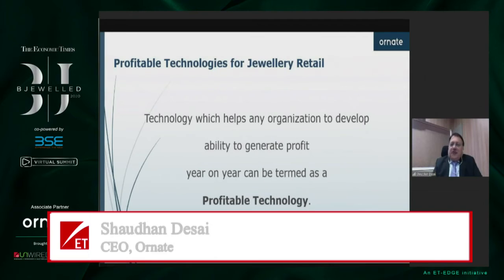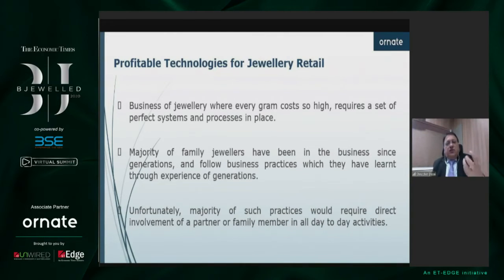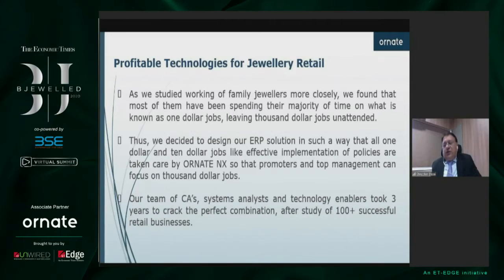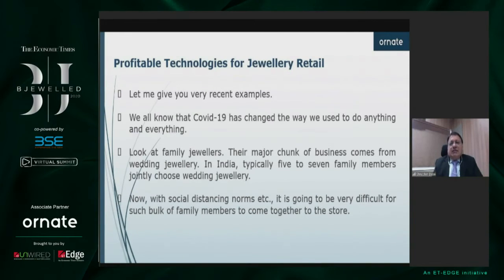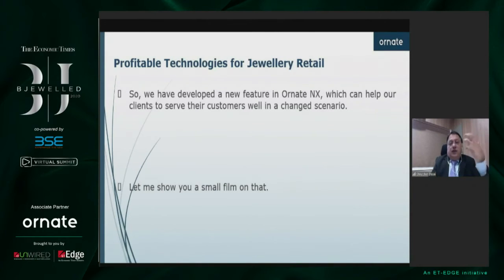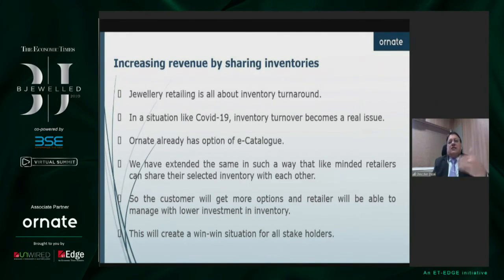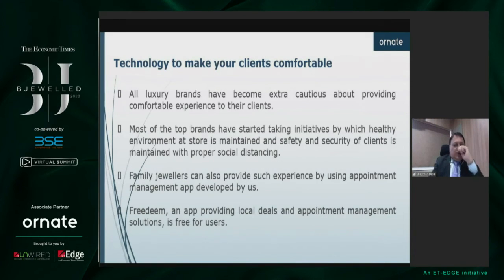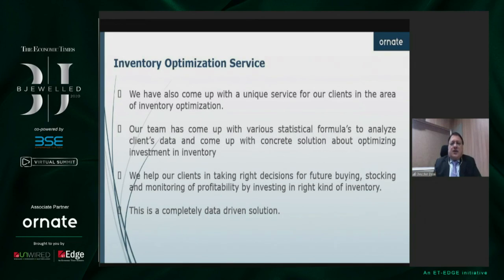Ornate's Shaudhan Desai tells us how retail jewelry can become more tech friendly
Shaudhan Desai, CEO, Ornate, highlights how technology can help connect with consumers, understand their tastes and preferences, and figuring out their buying patterns, especially given the changes wrought by Covid-19.